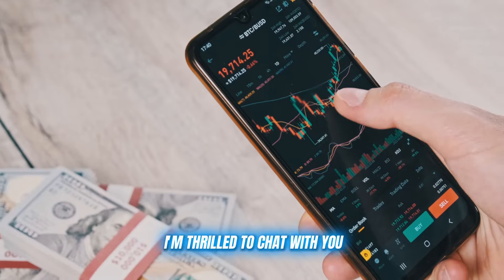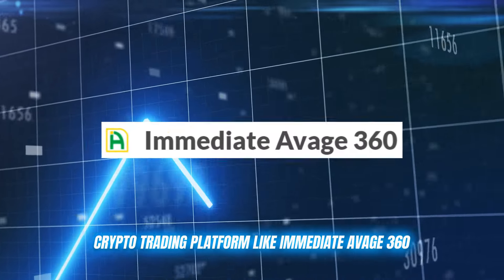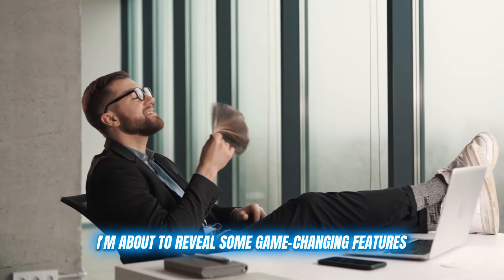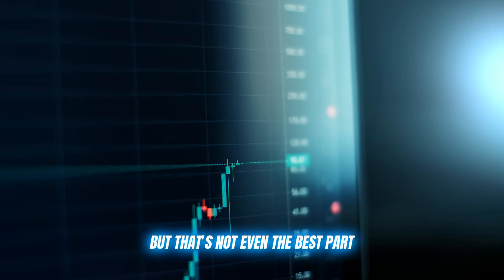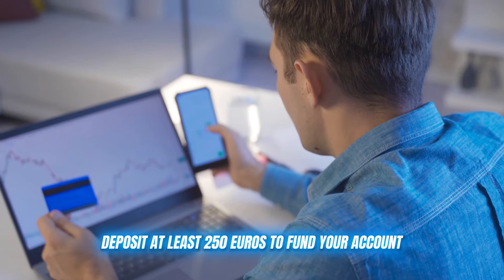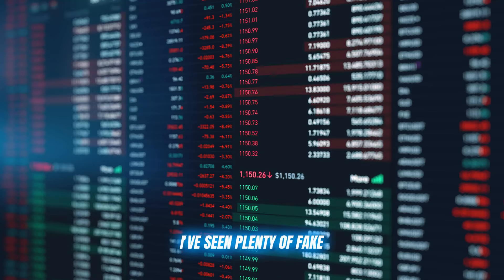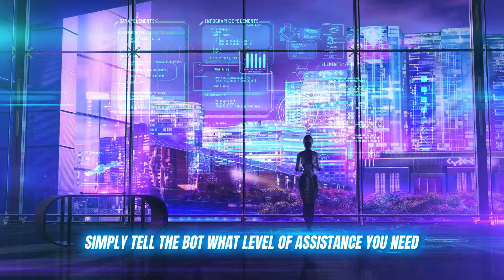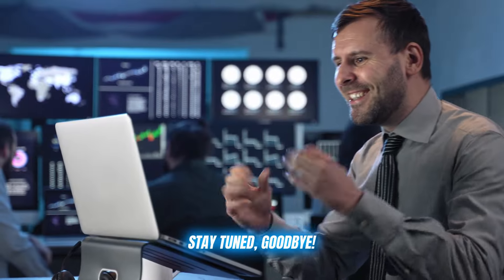Immediate Avage 360: SCAM Analysis & Immediate Avage 360 Review - 10x 🚀Profit Crypto Trading HACKS!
📈Immediate Avage 360 Review By UK Users | Positive UK User Review - 5280+ | Rating: 4.8/5⭐⭐⭐⭐⭐

🔎In our in-depth review, we’ll reveal how AI Chain Trader empowers traders with intelligent tools and insights for smarter, faster decision-making.

Introduction: UK Users rave about Immediate Avage 360, the trading platform that merges innovation with simplicity. Imagine a trading space where every click feels intuitive, and every trade is executed with lightning speed!

🚀Discover Immediate Avage 360 UK: Your Ultimate Trading Ally!
Immediate Avage 360 cutting-edge trading platform caters to everyone, whether you're a novice eager to learn or a seasoned trader looking for advanced tools. Imagine having the world of stocks, commodities, and cryptocurrency trading at your fingertips, all in one place! With its focus on advanced trading tools, Immediate Avage 360 empowers users with resources to make informed decisions and navigate the market confidently.

📈Immediate Avage 360 Withdrawal Process: within 24hrs
🚀Immediate Avage 360 Demo Account: Available
📈Immediate Avage 360 Trading Strategies: Trend Following, Swing Trading, Scalping, News-Based Trading Strategy
🚀Immediate Avage 360 Customer Service:24/7
📈Immediate Avage 360 Minimum Deposit:€250
🚀Immediate Avage 360 Fees: NIL
📈Immediate Avage 360 Sucess Rate: 87%

🚀Immediate Avage 360 Trading Platform: Scam or Legit
When it comes to trading platforms, trust is paramount, and Immediate Avage 360 stands tall in this regard! Users consistently praise its security features, including SSL encryption and regular audits, which ensure that your data and funds are safe. The platform has garnered a reputation for transparency and reliability, making it a legitimate player in the trading arena.
So, let's conclude with the verdict that Immediate Avage 360 is either fake or a scam!

🚀Why Choose Immediate Avage 360? Features
✅Intuitive User Interface for effortlessly navigating the Immediate Avage 360 platform.
✅Lightning-Fast Execution to seize opportunities and enhance strategies.
✅Real-Time Market Insights accessing live data and market analysis
✅Comprehensive Educational Resources improving your trading skills with built-in tools.
✅Advanced Portfolio Management tracking investments and optimizes your strategy.
✅Unmatched Security with industry-leading security

🚀Real Traders, Real Success: Immediate Avage 360 User Review
Users consistently express their satisfaction with the platform’s quick trade execution and user-friendly design. Many highlight how educational resources have transformed their trading strategies, leading to tangible results.

🚀Immediate Avage 360 Registration
✅Visit the Immediate Avage 360 official website.
✅Complete the registration form with your name, email, and phone number.
✅Make an initial deposit of at least €250 to activate your account.
✅Explore the features and start trading like a pro!

🚀Immediate Avage 360 Pros:
✅Rapid Trade Execution enhances trading strategies.
✅Extensive Learning Resources to Gain knowledge as you trade
✅Top-notch security Protocols ensure a secure trading environment.
Cons:
✅Geographical Restrictions in certain regions like the USA, Iran & Israel.

🚀Immediate Avage 360 Market Analysis
Immediate Avage 360 enhances your market analysis experience by providing,
✅Real-Time Data
✅Advanced Charting Tools
✅Market Insights and Reports
✅Community Insights

Chapters:
0:00 - Immediate Avage 360 Introduction
0:32 - Benefits of AI Trading Assistant
0:44 - Free Registration Slots
1:02 - Immediate Avage 360 Features
1:47 - Immediate Avage 360 Registration
2:02 - No Deposit or Withdrawal Fees
2:09 - Security Features
2:19 - Warning Against Scams
2:40 - Legit Source for Immediate Avage 360
2:53 - Setting Up Assistance Levels
3:05 - Conclusion

Immediate Avage 360 legitimacy
Immediate Avage 360 Scam or Legit
Immediate Avage 360 cryptocurrency trading UK
Immediate Avage 360 app
Immediate Avage 360 live trading
Immediate Avage 360 trading tools
Crypto Uk
Crypto Invest UK
Cryptocurrency Trading UK
Crypto trading
Ethereum
bitcoin
Investment
UK